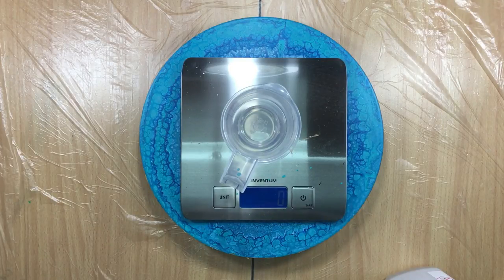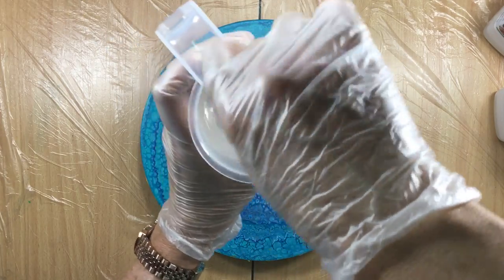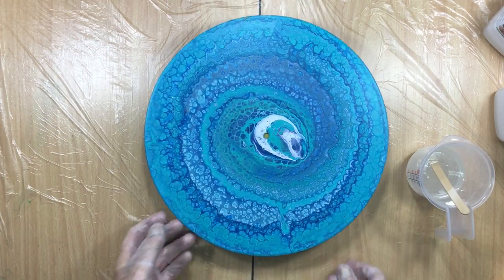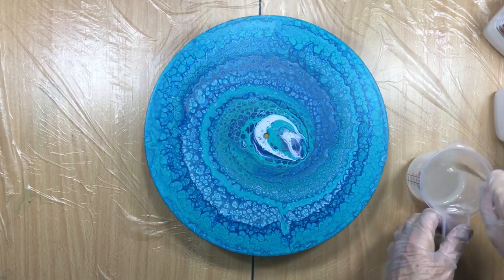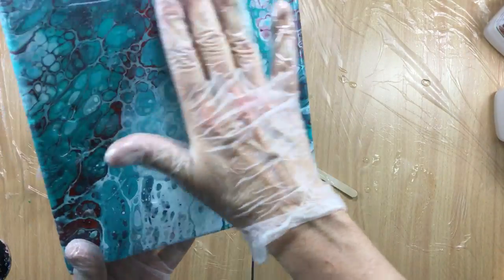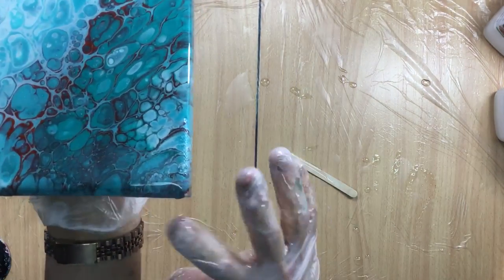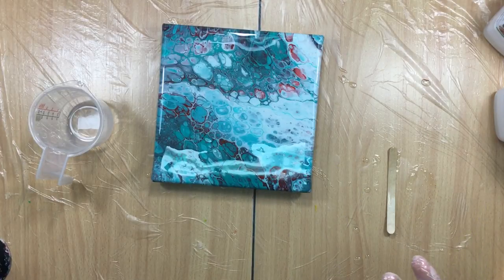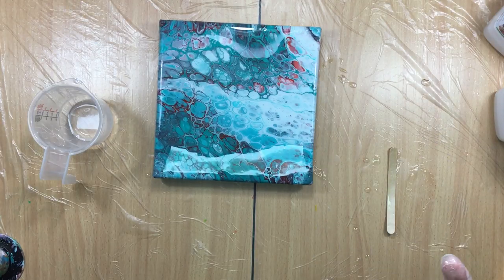( 324 ) Covering art with resin